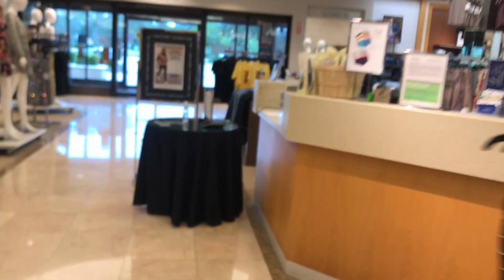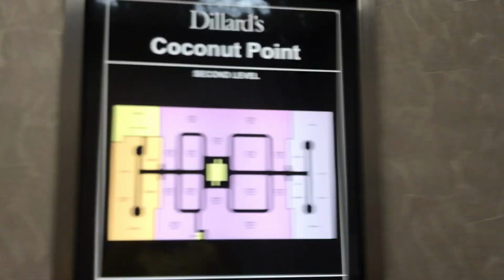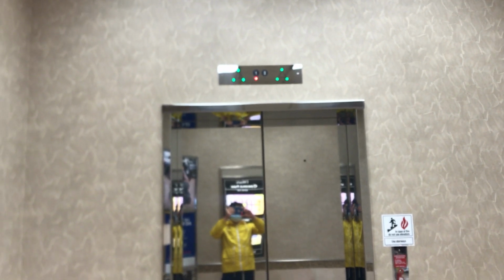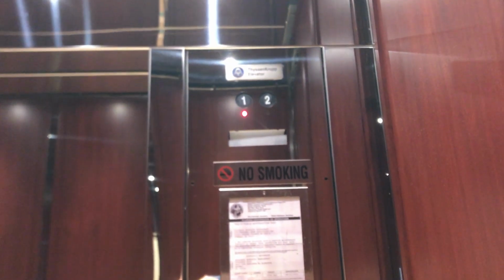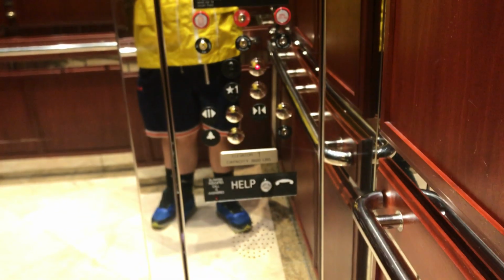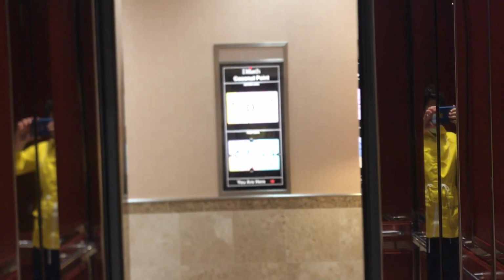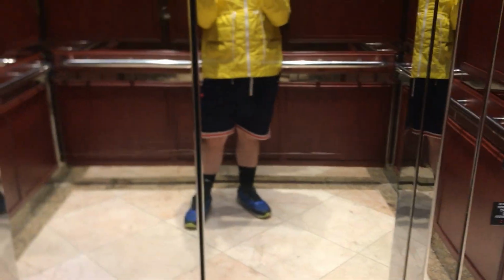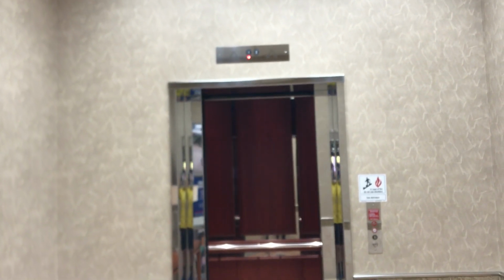Tall ThyssenKrupp elevator @ Dillard’s (Coconut Point)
This is the elevator at Dillard’s-Coconut Point. Enjoy!
History:
Dillard's (2006-present)
Installed in 2006
Fixtures:
VR (2006-present)
Elevators on Bank: 1
Number of Landings: 2